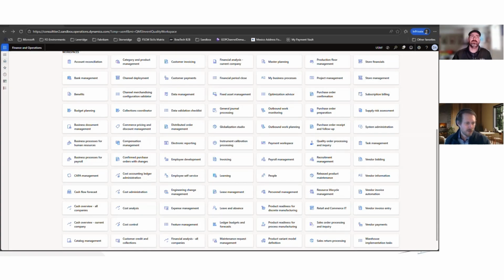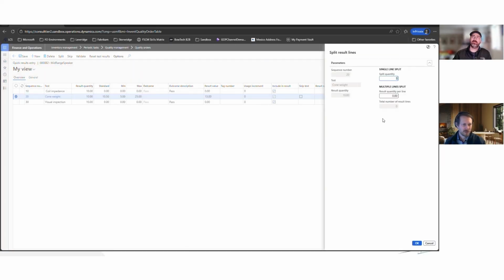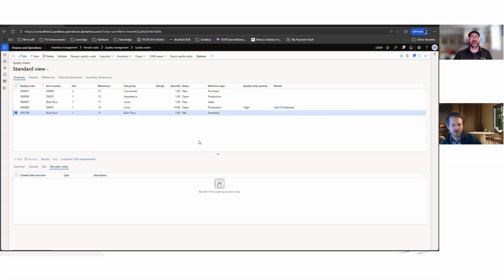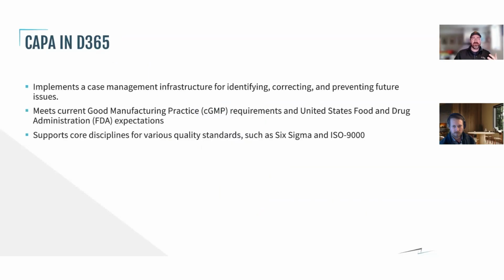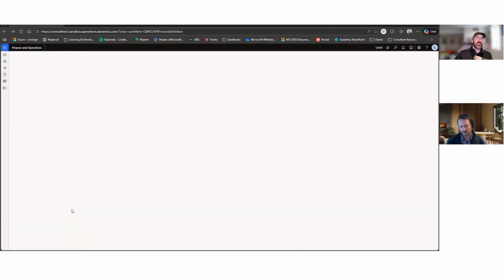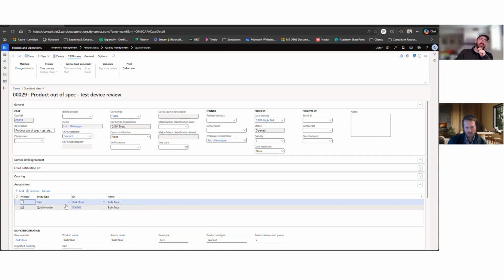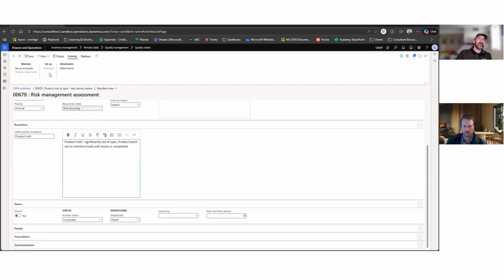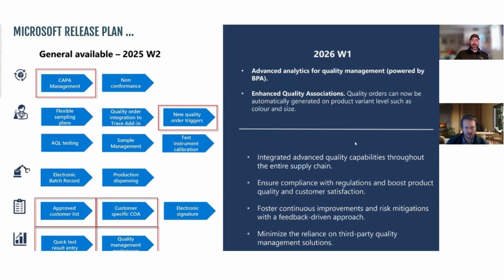F&SCM Advanced Quality Management: Workspaces, Orders, and CAPA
New & Improved Quality Functionality in F&SCM
Recent updates to Dynamics 365 Finance & Supply Chain Management introduce new capabilities for managing quality processes. This session from the Stoneridge Connect Conference walks through key updates to quality orders and the addition of Corrective and Preventive Action (CAPA) management.

You’ll learn:
➤ How new workspaces and quick entry features improve quality order processing
➤ Enhancements to quality associations, including new triggers and prioritization options
➤ How test group updates and notes support more consistent testing processes
➤ How CAPA case management works, including investigation, action tracking, and resolution

Timestamps:
00:00 – Introduction and overview
01:04 – Quality order workspace & quality associations improvements
2:50 - Quick results entry: test groups, copying, test plan notes
8:13 - CAPA Overview: Corrective and preventive action
11:04 CAPA Demo: Process walkthrough and case creation
17:18 – CAPA Demo: Managing activities, stages, and documentation
21:32 - CAPA Demo: Resolution, tracking, and workspace overview
23:19 - Key takeaways and closing